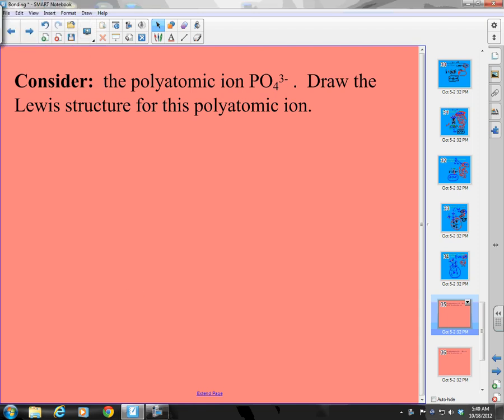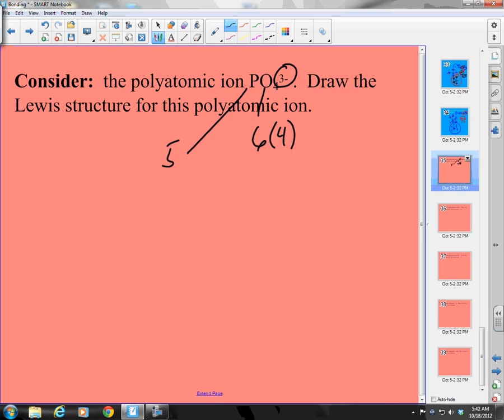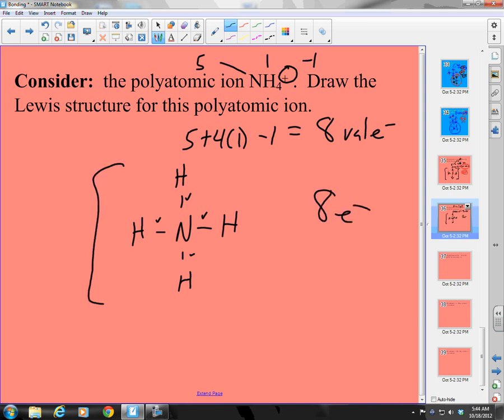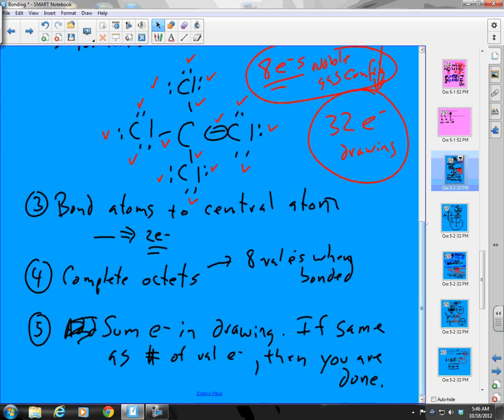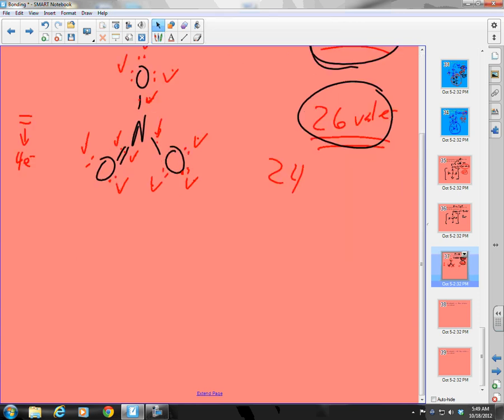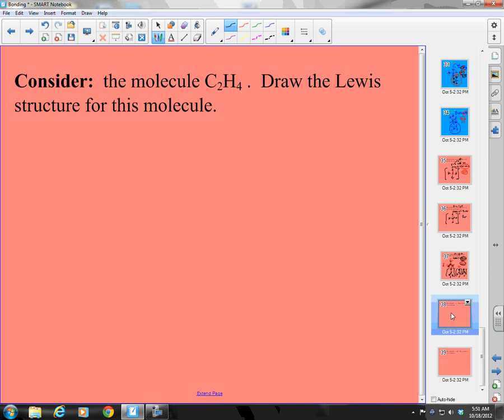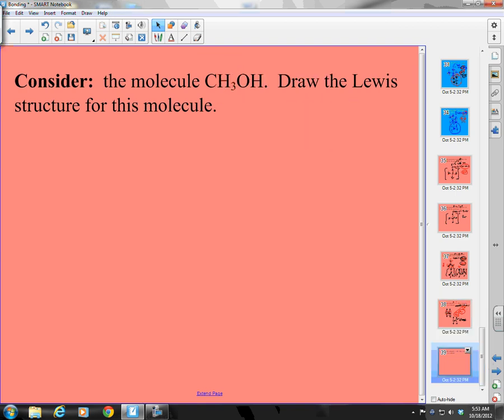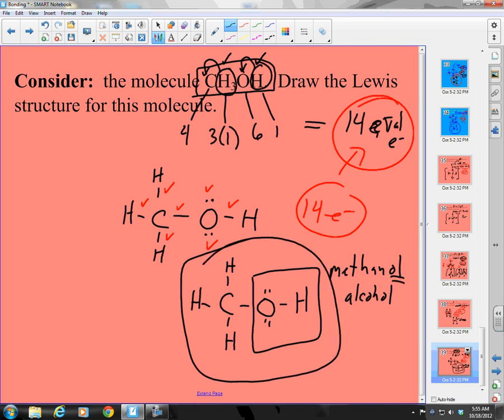iChem Lecture: Bonding Part VI